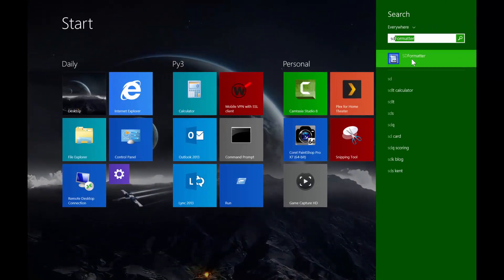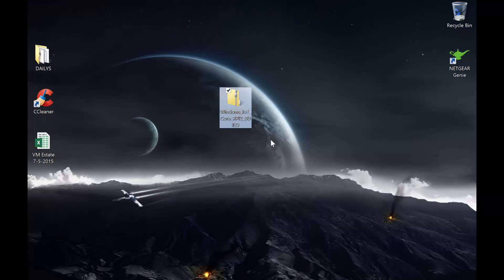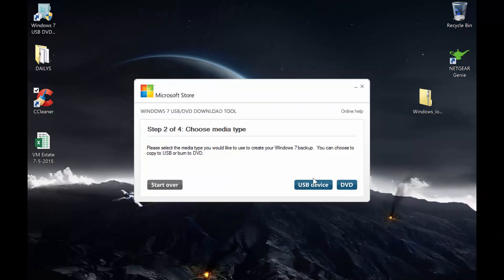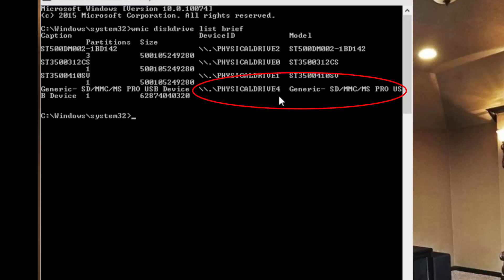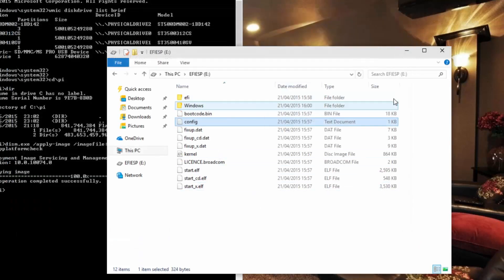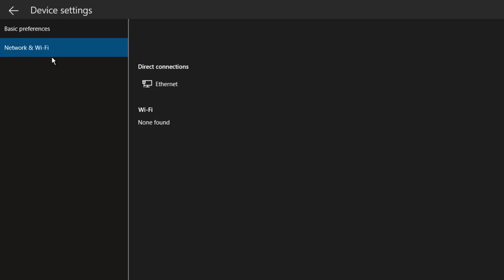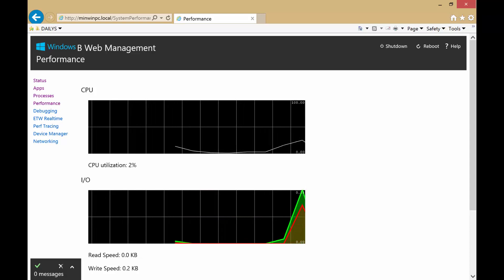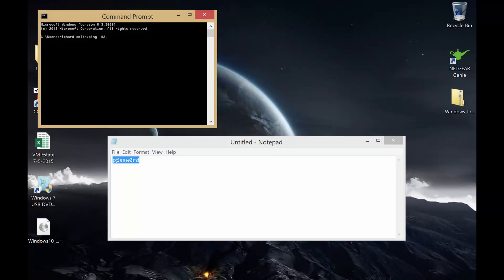Raspberry Pi 2 running Windows 10 how to setup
First video of many covering the installation and setup of windows 10, where to download, how to install and how to access the web interface to check resources of the pi.  This is the first video getting you started as a pre req for other upcoming videos.

To remotely connect to the pi via powershell (as admin) use

net start WinRM

Set-Item WSMan:\localhost\Client\TrustedHosts -Value MINWINPC

Enter-PsSession -ComputerName MINWINPC -Credential MINWINPC\Administrator
The default password is :      p@ssw0rd